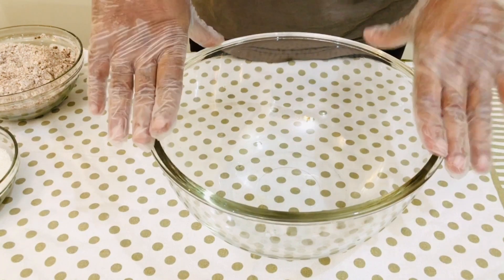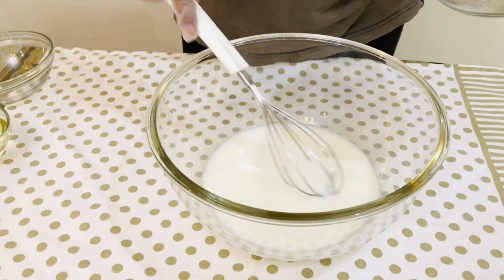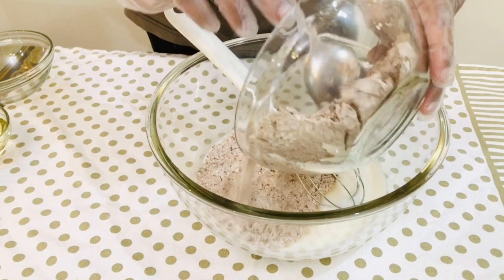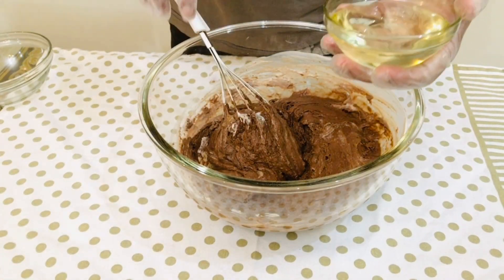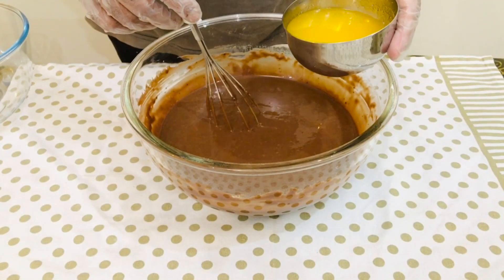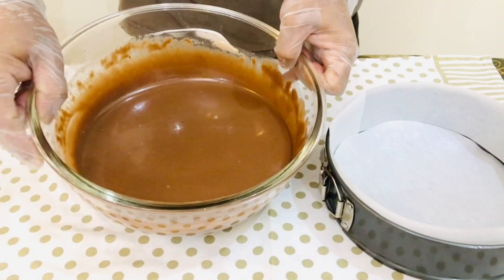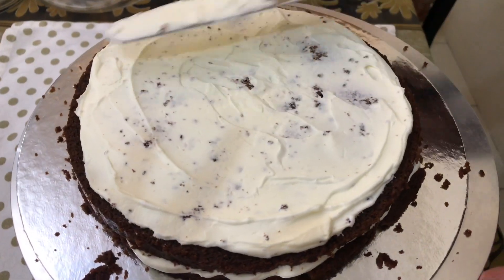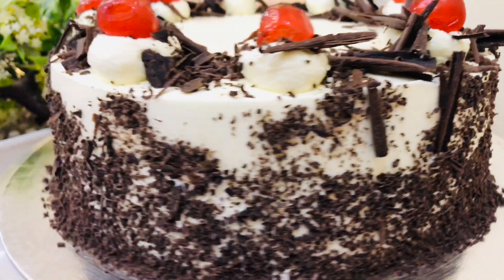Homemade Egg-free cake recipe/ Easiest way to make egg-free black forest cake at home#BirthdayCake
Egg-less Black Forest Cake- layers of fresh fruits and cashews filled with sweetened whipped cream & cherries and topped with shaved chocolate. This classic cake is the perfect dessert to celebrate Birthday or just about any occasion!

INGREDIENTS

milk maid 150 gm
yogurt - 100 gm
unsweetened cocoa powder 50 gm
sugar 200 gm/ 1 cup
soda water - 150 ml
baking soda 2 gm
baking powder 2 gm
a pinch of salt
fresh milk 200 gm/ 1 cup
sunflower oil 100 gm/ half cup
1 teaspoon vanilla extract
butter 100 gm
Whipped Cream
Chocolate for decorating Chocolate Cake Layer